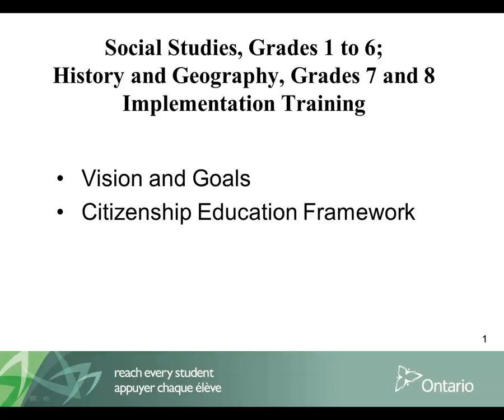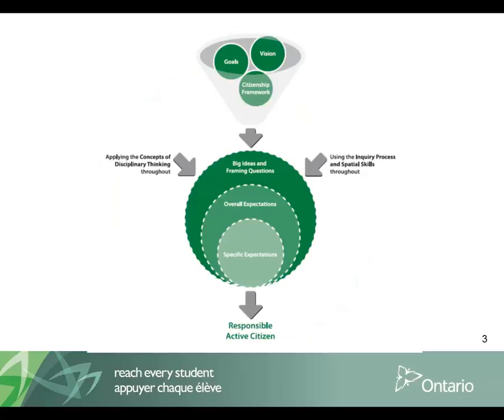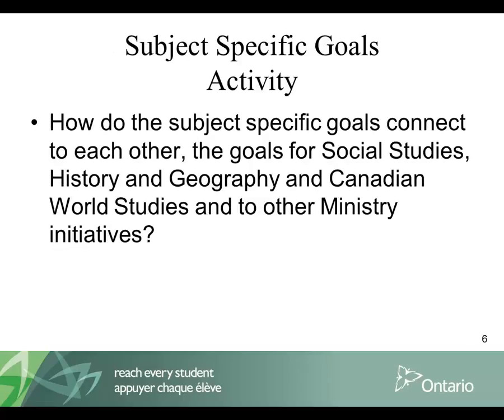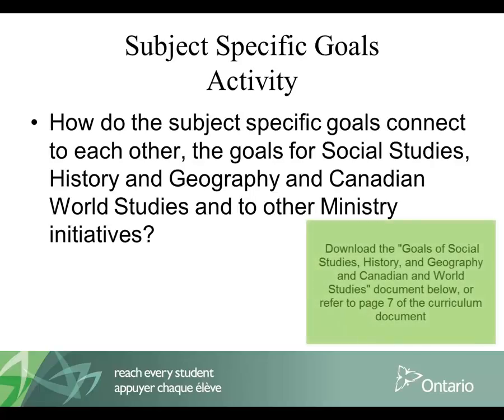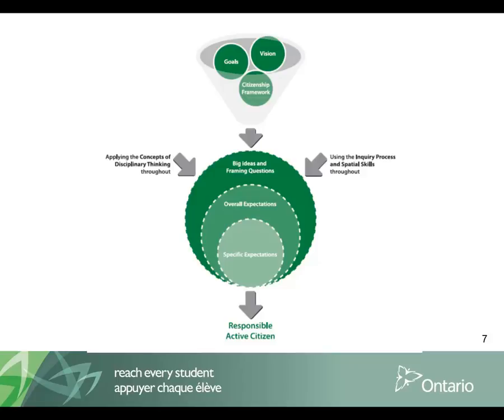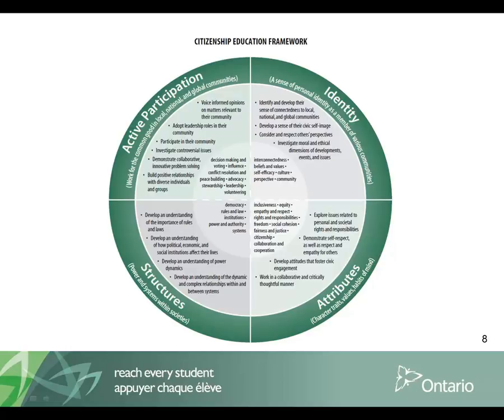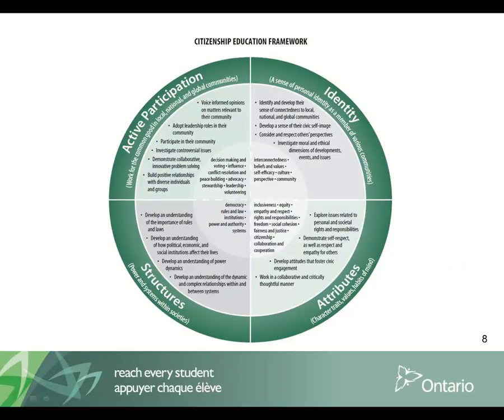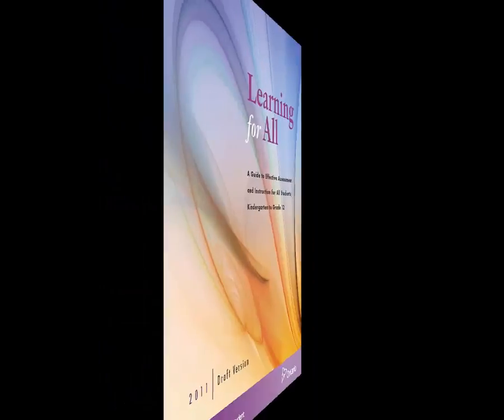SSHG Part4 VisionGoalsCitizenship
The Vision, Goals and Citizenship in the new SSHG Curriculum